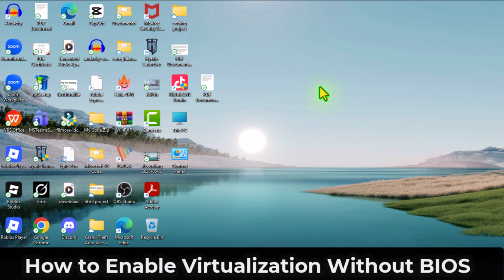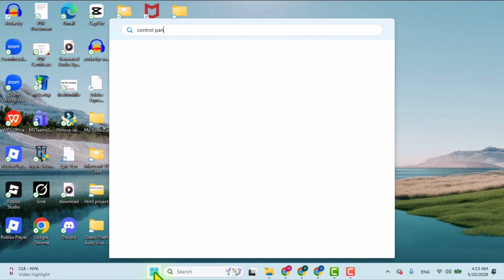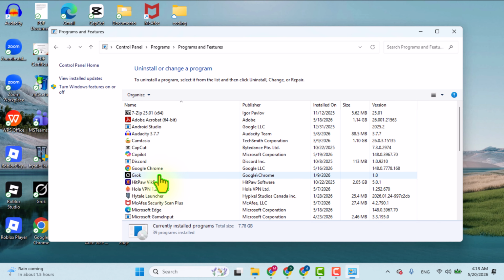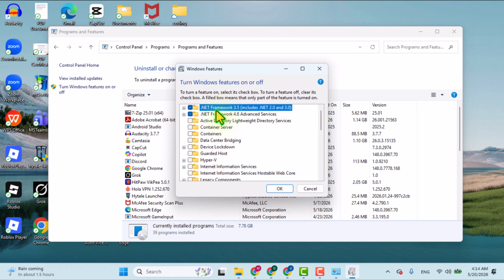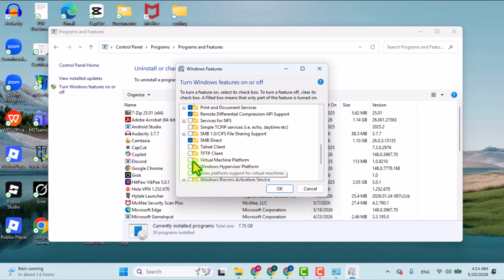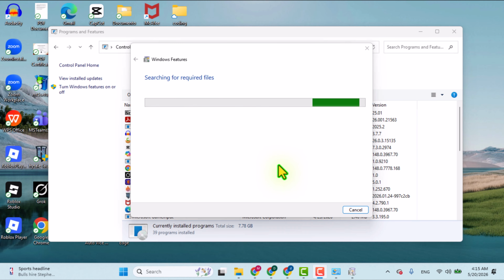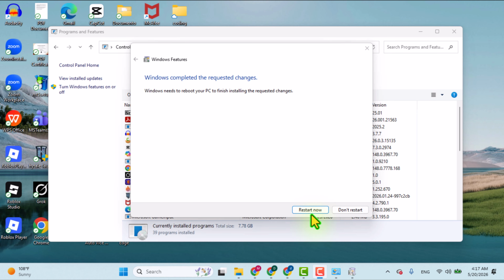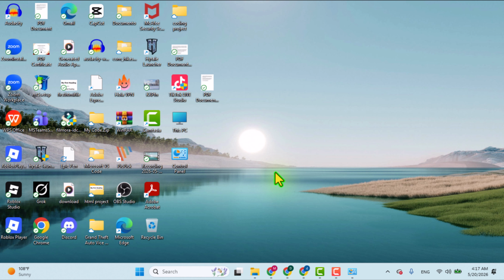How to Enable Virtualization Without BIOS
Learn how to enable virtualization without BIOS using a simple Windows features and system check method. In this video, I show exactly how to check whether virtualization is already enabled on your PC, and how to turn on required Windows features like Virtual Machine Platform and Hyper-V to use virtual machines properly.